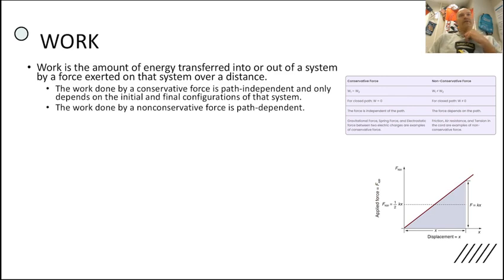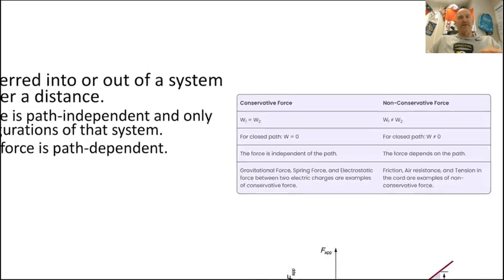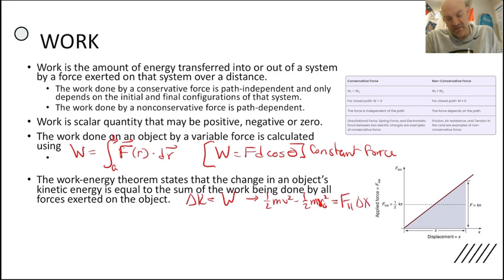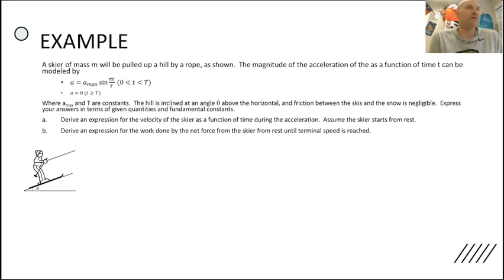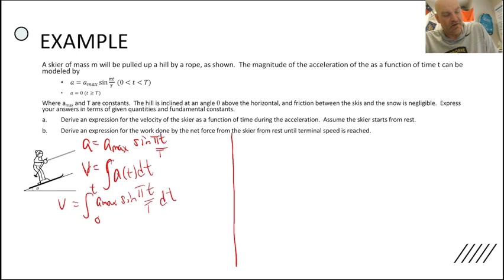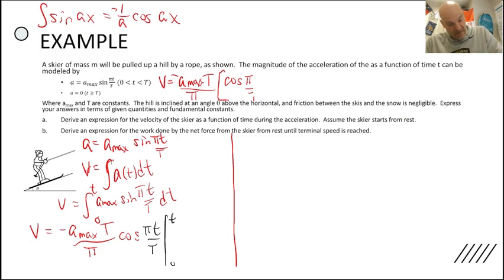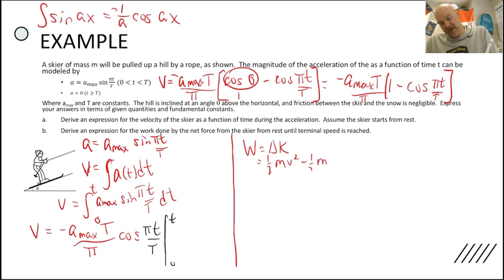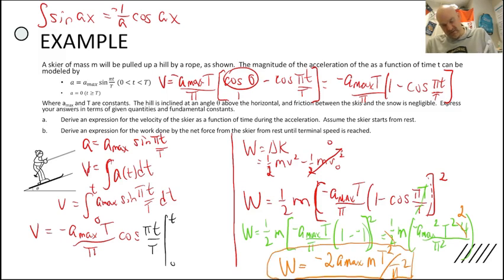Topic 3.2 - Work